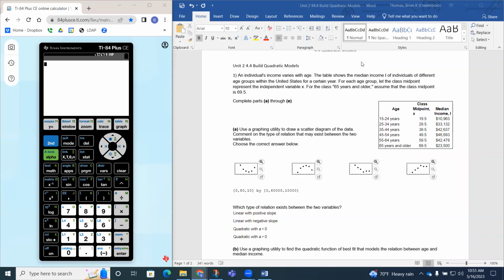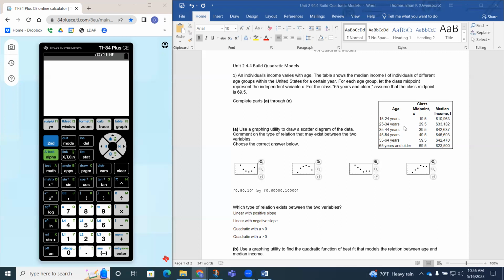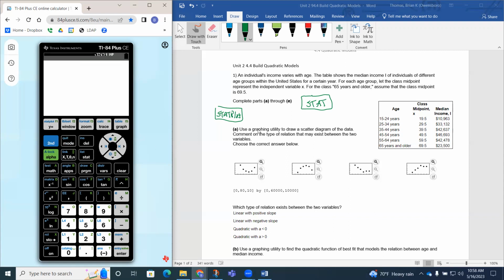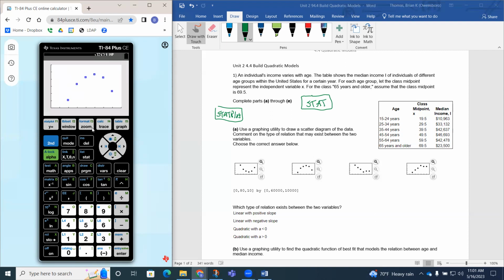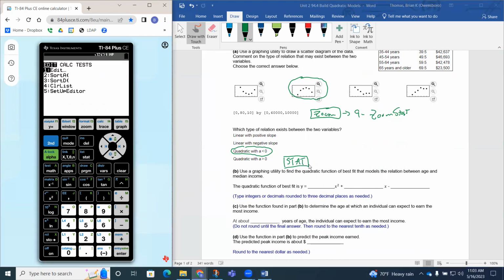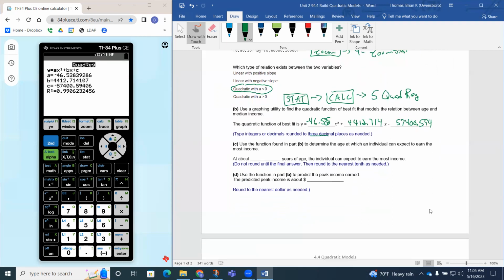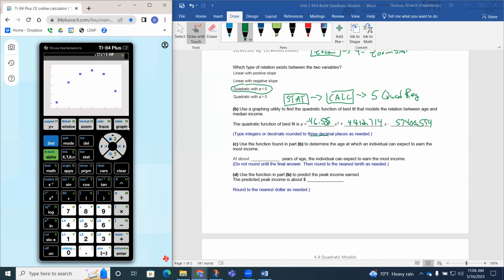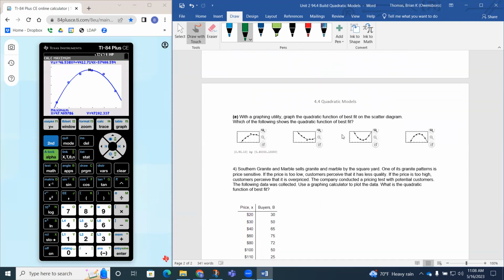U2 4.4 Question 1